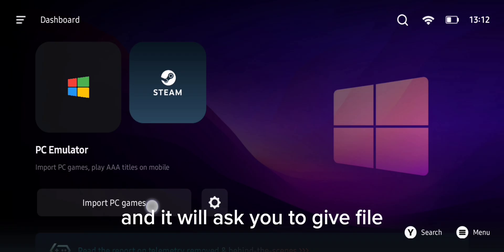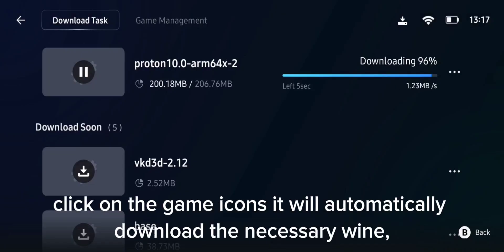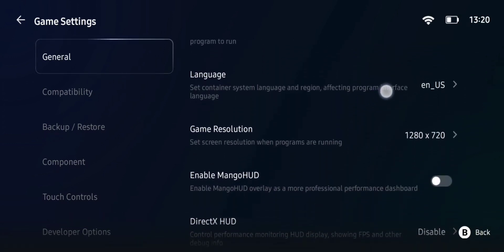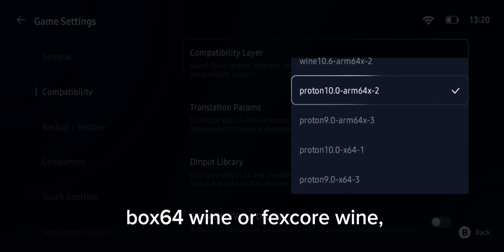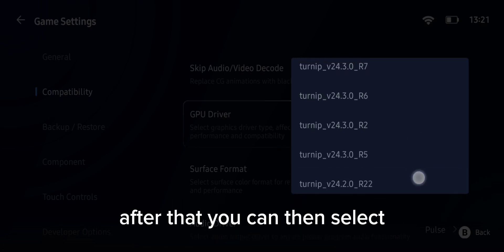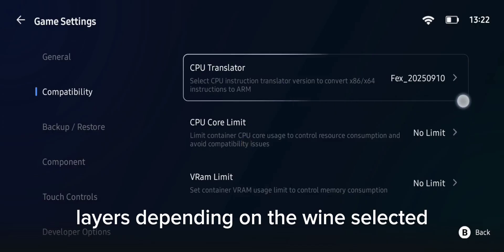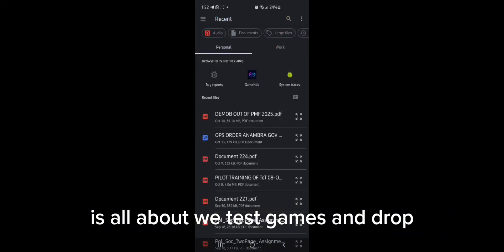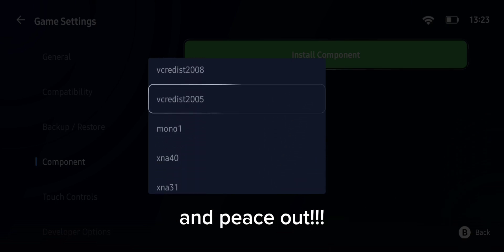🎮 How to Set Up GameHub & Import PC Games on GameHub (Full Guide 2025)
Welcome to the complete 2025 GameHub tutorial! In this video, I’ll show you how to set up GameHub from start to finish and import PC games easily without any errors.

Whether you're new to GameHub or upgrading from an older version, this step-by-step guide will help you run your favorite PC games smoothly and fix common issues like games not showing up or missing EXE errors.

🔥 What You’ll Learn:
✅ How to install and set up GameHub properly
✅ How to import PC games into GameHub
✅ How to fix import or folder path issues
✅ How to optimize performance for smoother gameplay